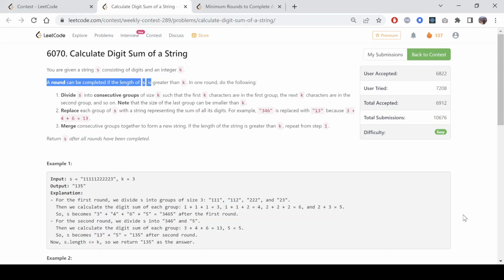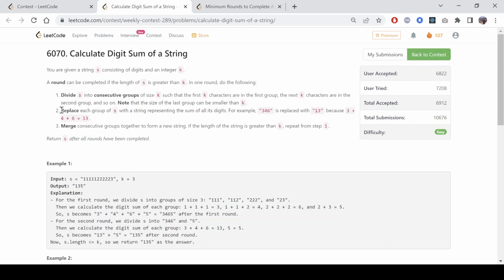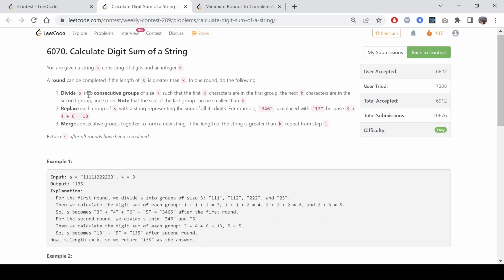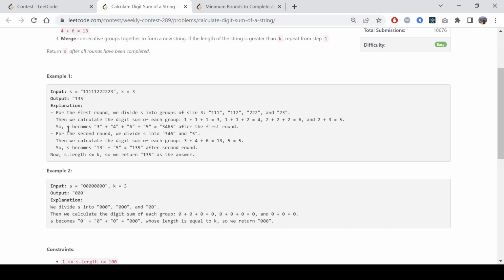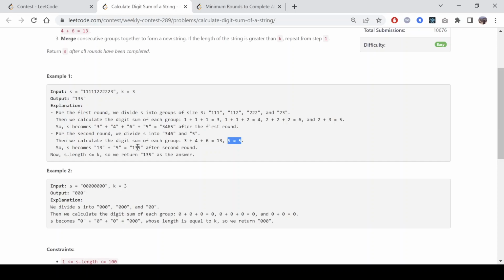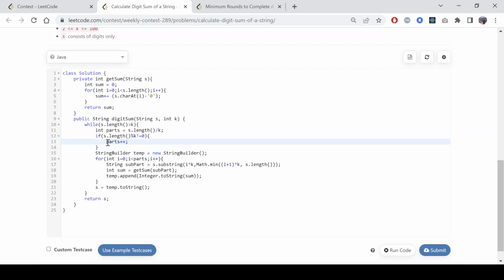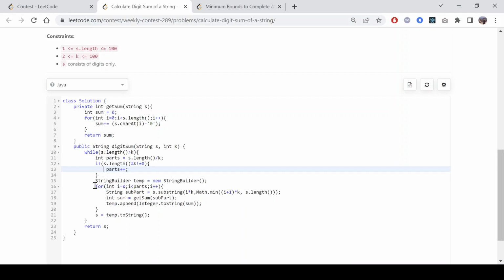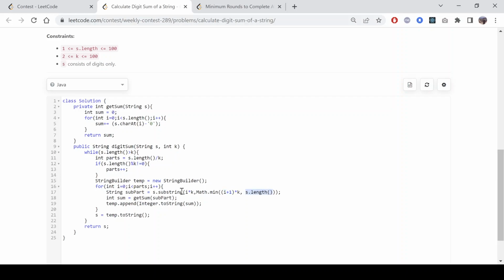Leetcode Weekly-contest-289 - Calculate Digit Sum of a String